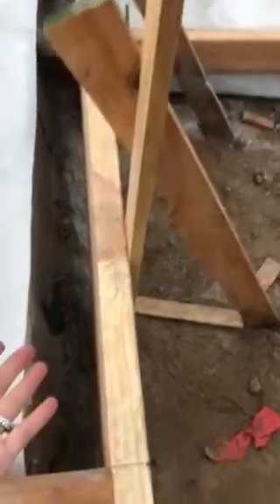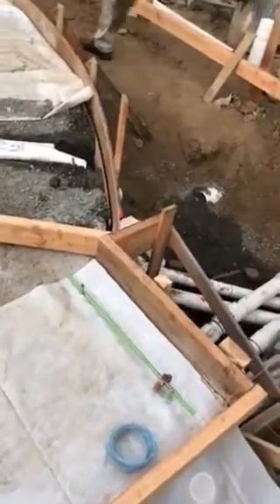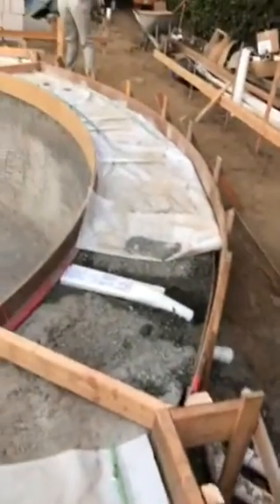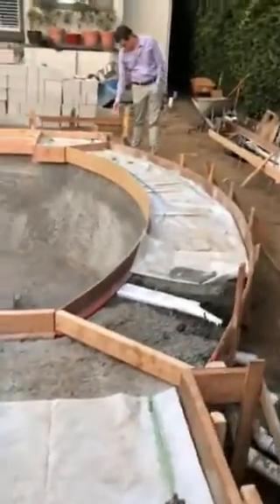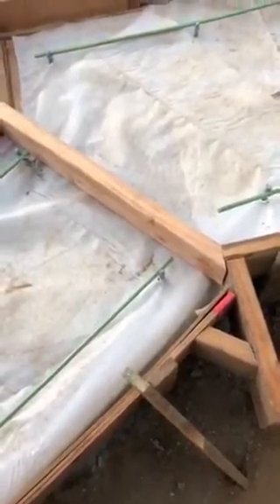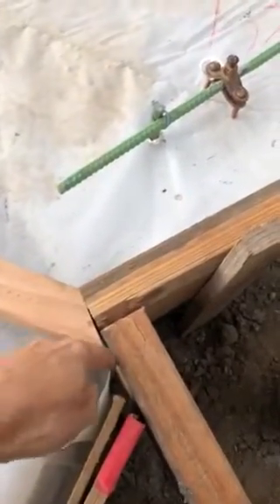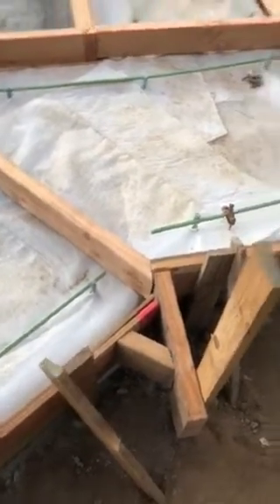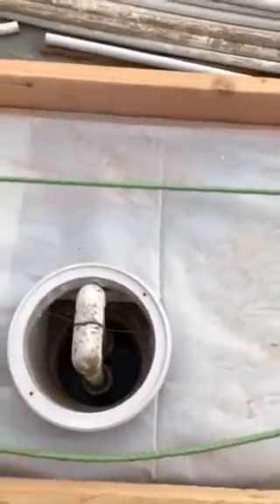Stanford St coping - Control and Expansión joints